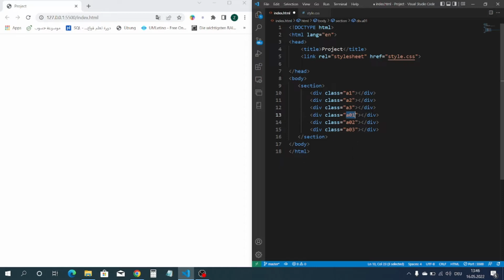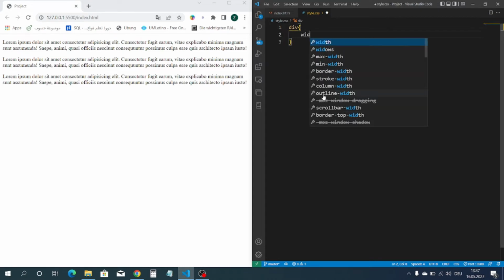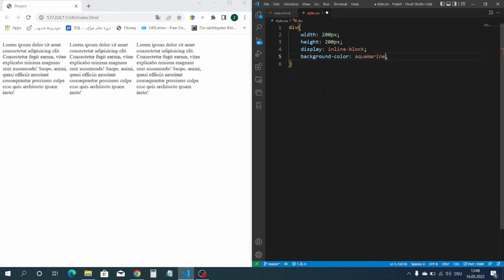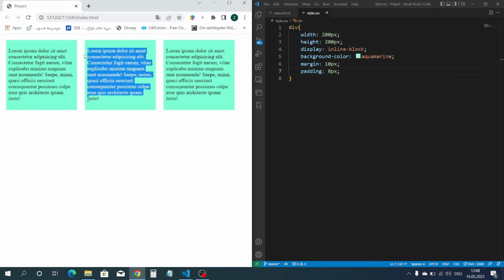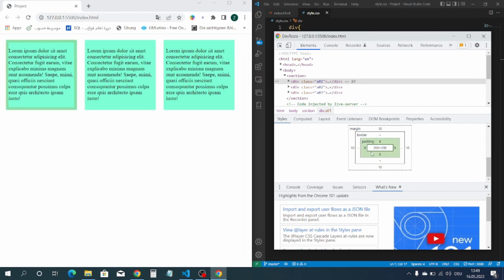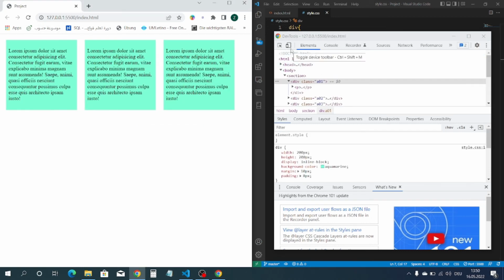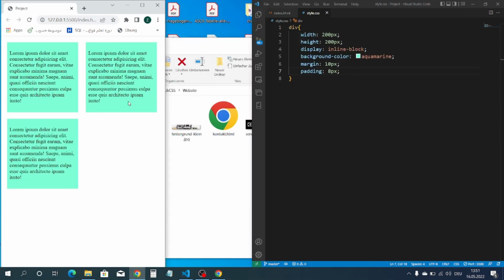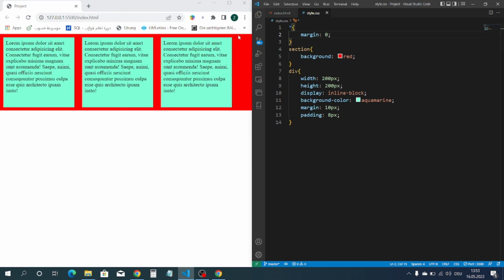HTML && CSS Responsive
HTML && CSS Responsive for Beginners
to Download Text Editor